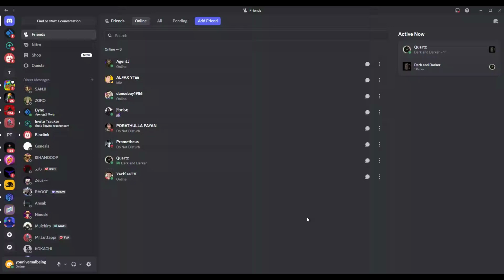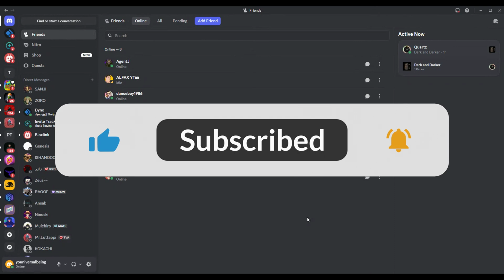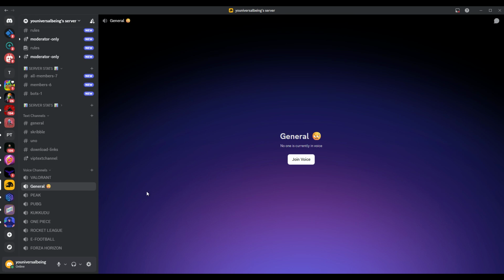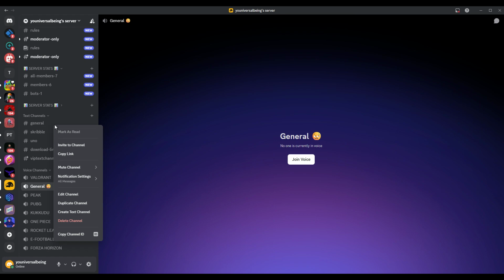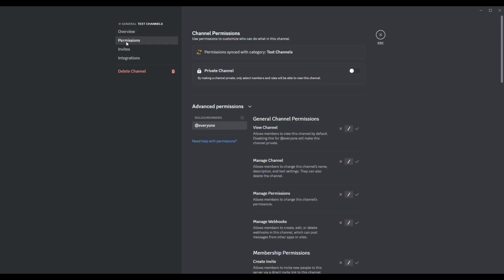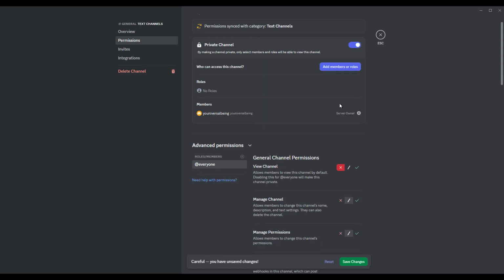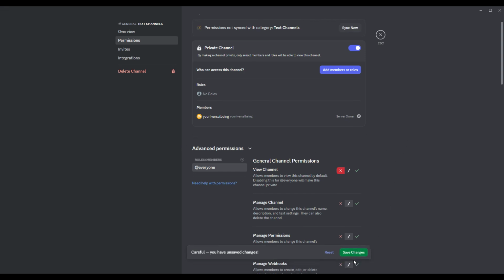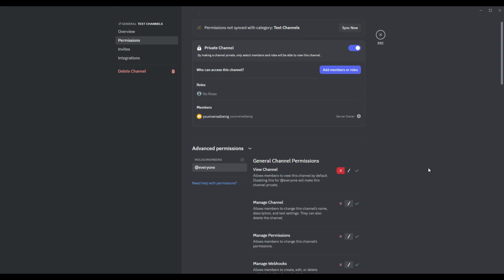Discord Stop Bots Seeing Channels (Easy Guide)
Learn how to stop bots from seeing Discord channels by changing channel permissions and disabling View Channel. This quick tutorial shows the exact steps to hide a channel from bots safely.

🕚Timestamps:
0:00 Intro
0:16 Open Discord and Sign In
0:28 Open Your Server
0:38 Right-Click The Channel
0:49 Click Edit Channel
1:00 Go To Permissions
1:10 Expand Advanced Permissions
1:18 Disable View Channel
1:31 Save Changes
1:42 Outro

✍️What You'll Learn In This Video:
• How To Stop Bots From Seeing Discord Channels
• How To Hide A Discord Channel From A Bot Role
• How To Edit Discord Channel Permissions
• How To Disable View Channel In Discord
• How To Use Advanced Permissions In Discord
• How To Restrict Bot Access In A Server

💡Pro Tips For Discord Channel Privacy:
• Make sure you edit the correct bot role before saving changes
• Check inherited permissions if the bot still has access
• Test the channel with a bot account after updating permissions
• Use private channel permissions for sensitive server areas
• Review permissions regularly as your server grows